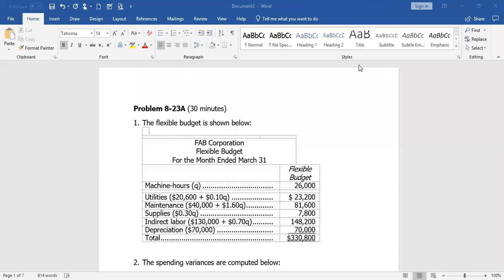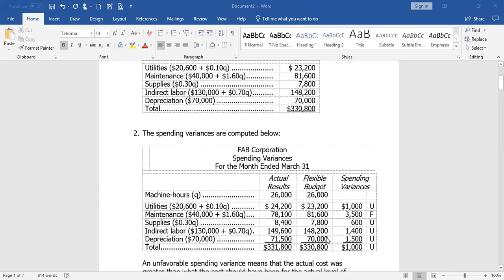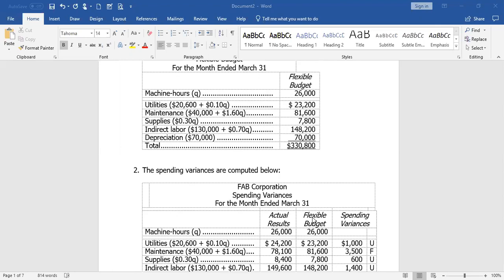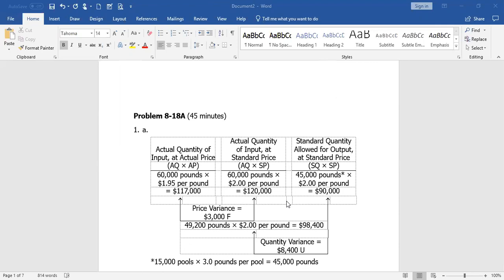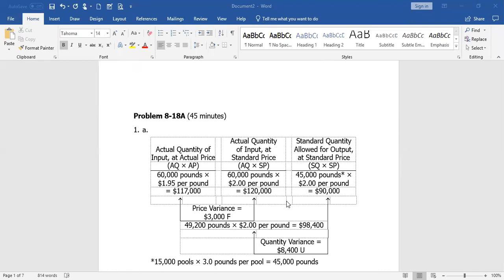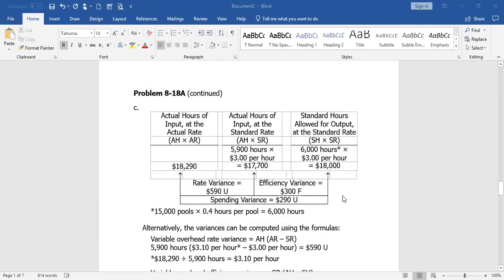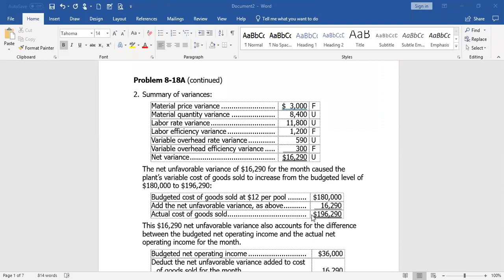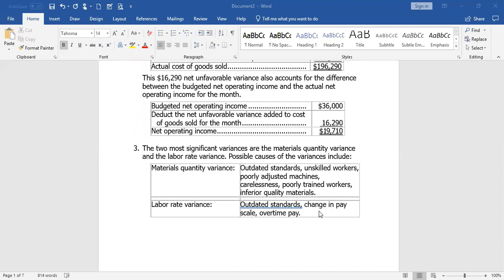ACC 311 Chapter 8 practice ldunn